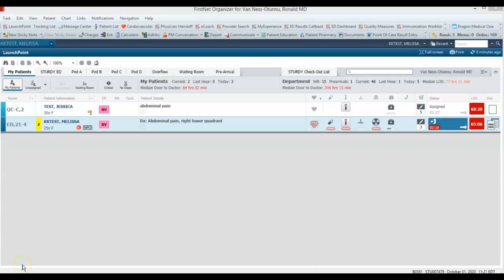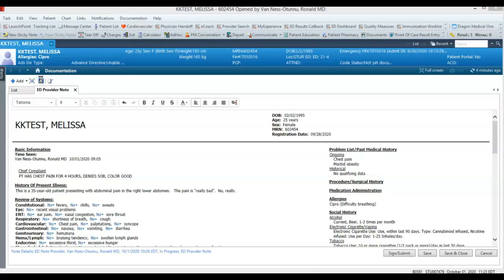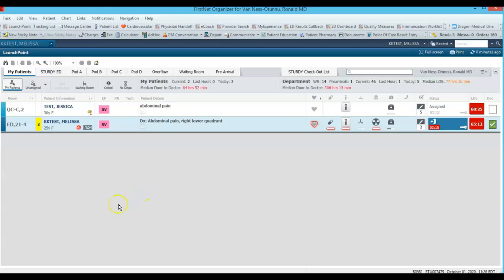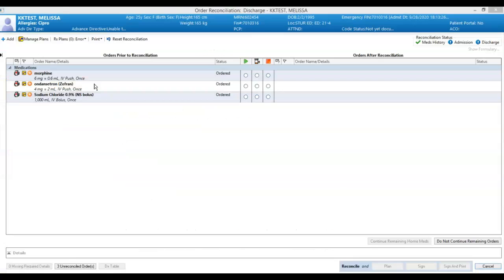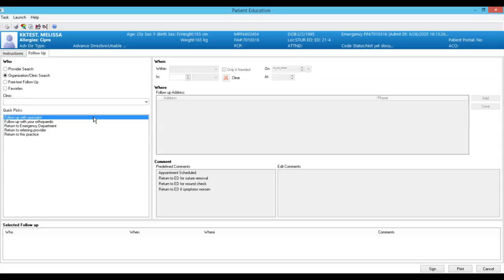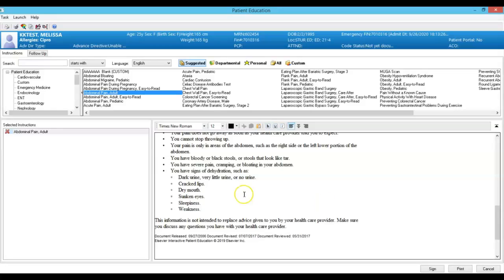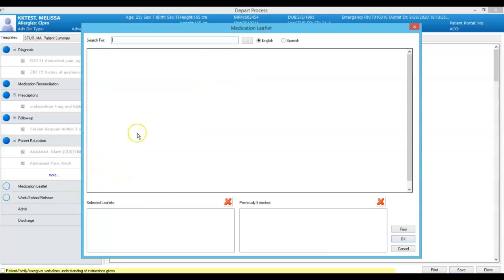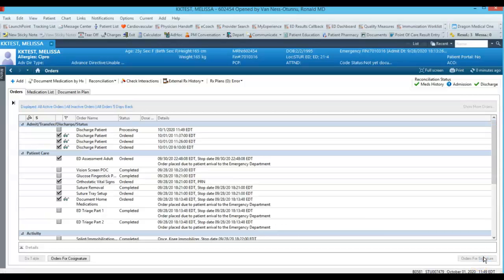CERNER ED Workflow 3 of 3